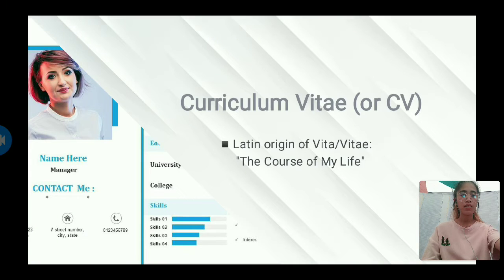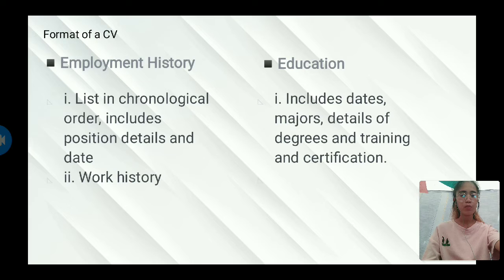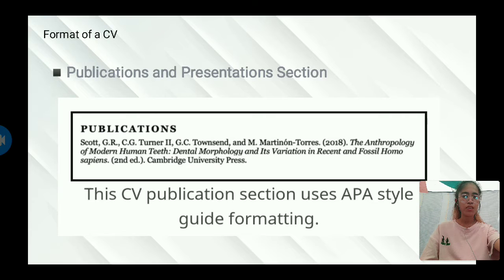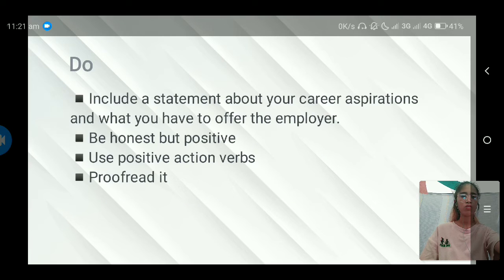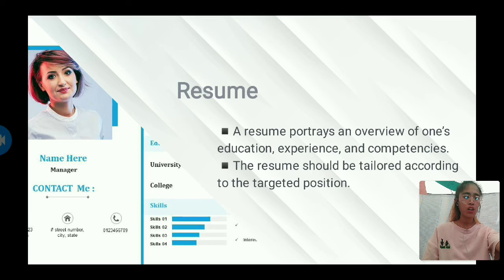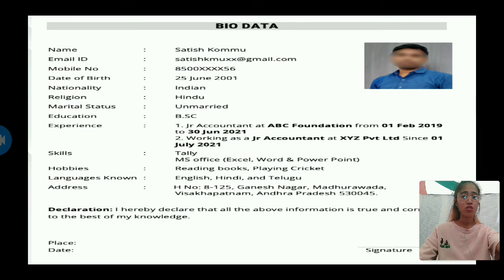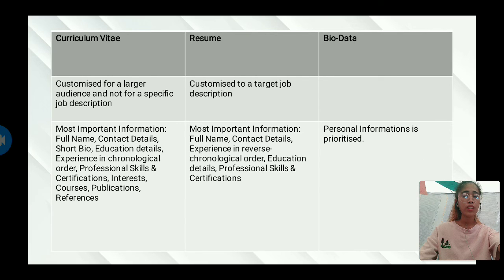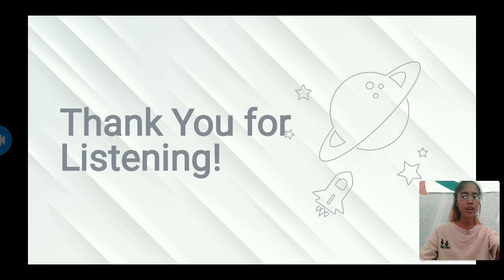Curriculum Vitae, Resume and Bio-Data